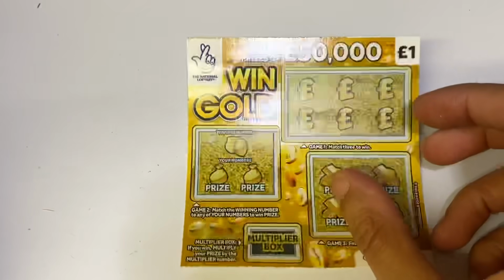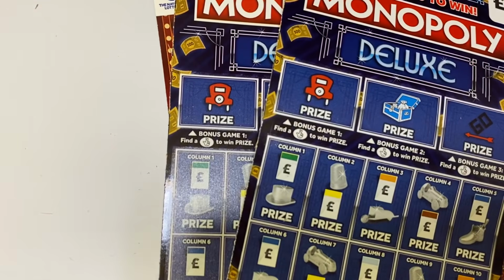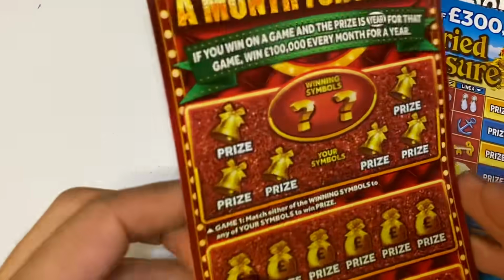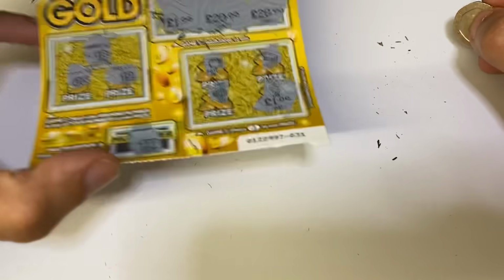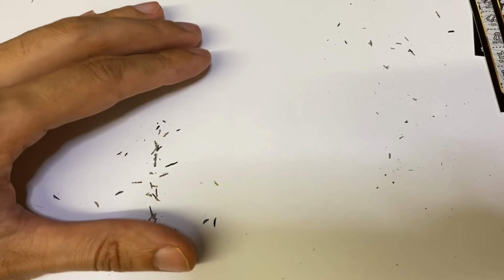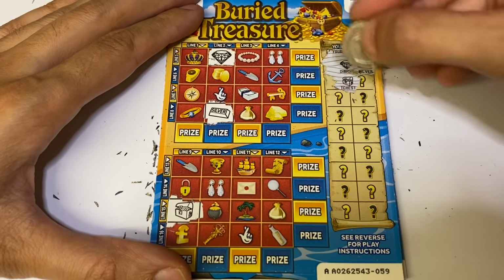Scratchcards on a Monday £50 Worth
Hi guys welcome to another Random Scratchcards on a Monday video we have a mix of £50 worth of Scratchcards lets see what will we win

Scratchcard winners Facebook page